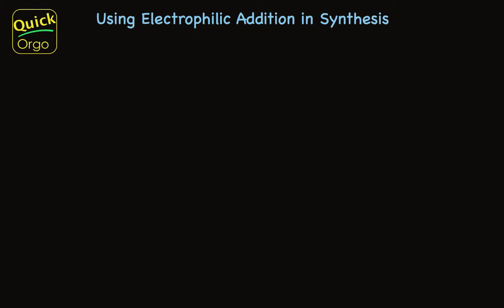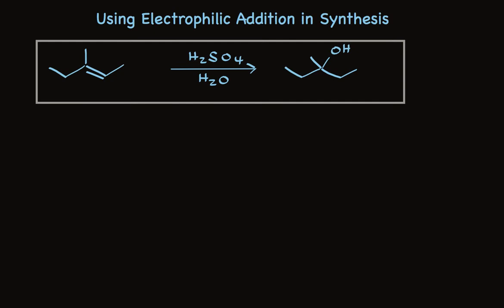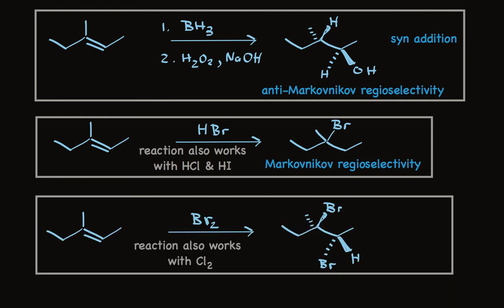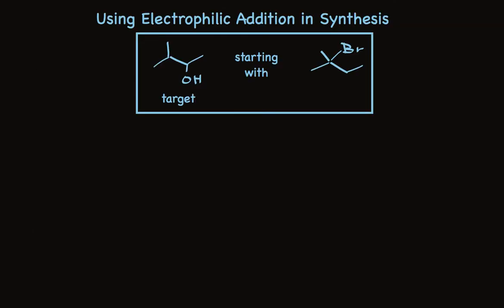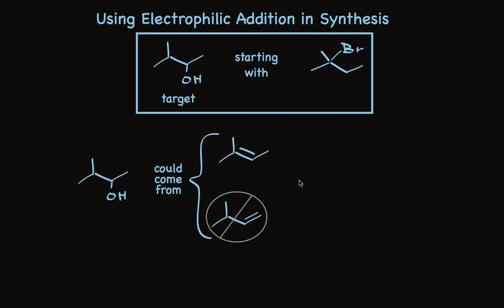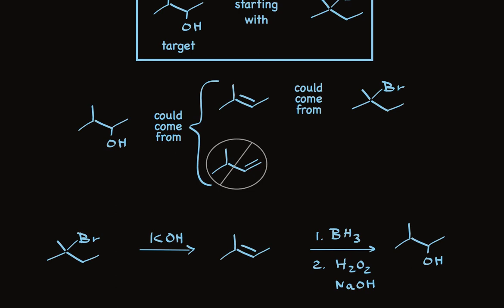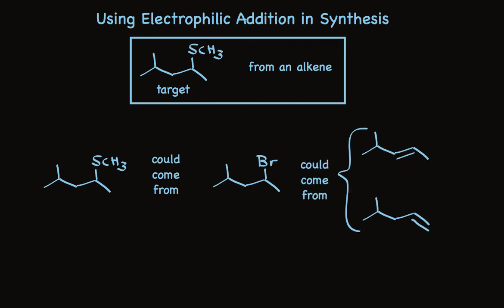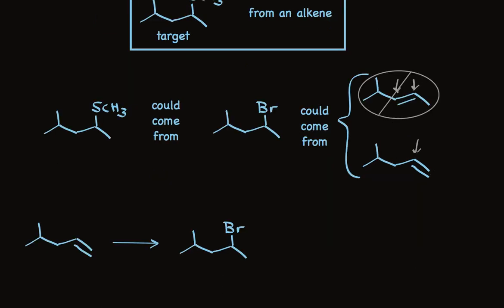Using Electrophilic Addition in Synthesis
Explains how the electrophilic addition reactions described in this playlist can be used to make other compounds, planning each example synthesis using the retrosynthetic analysis planning approach.